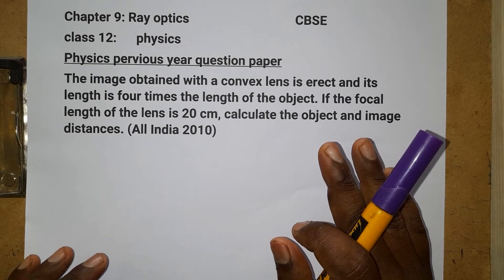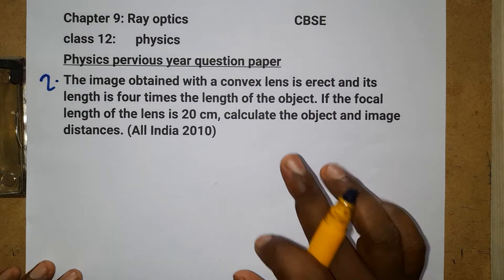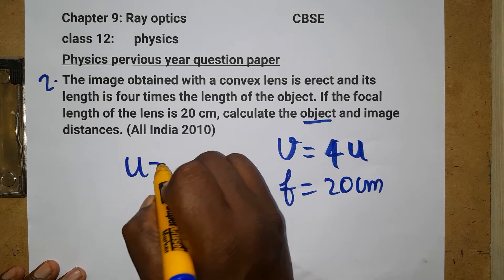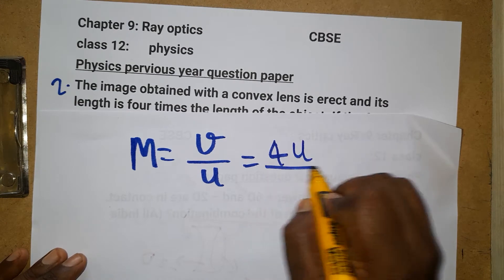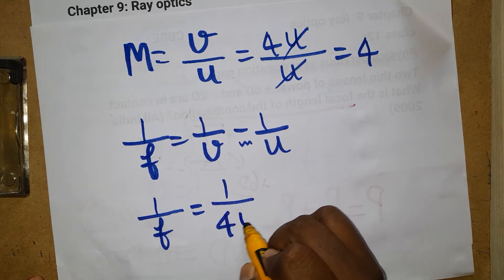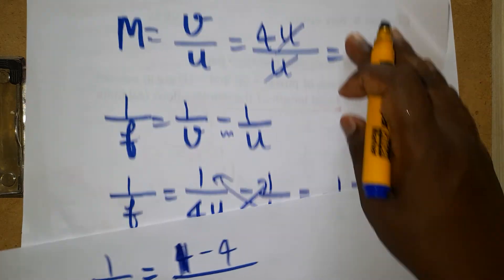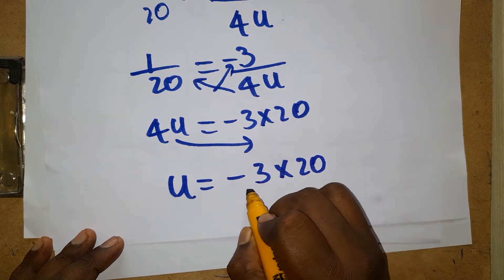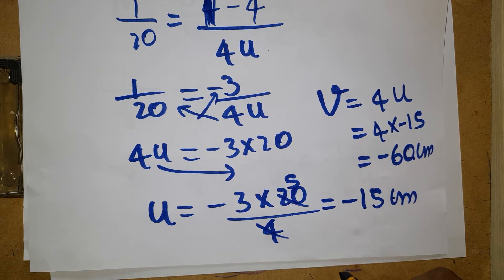previous year question papers class 12 physics